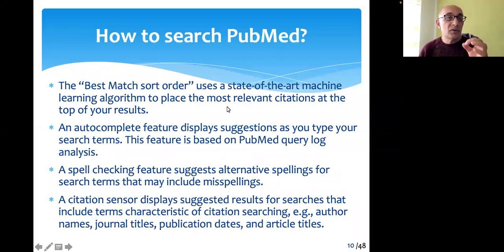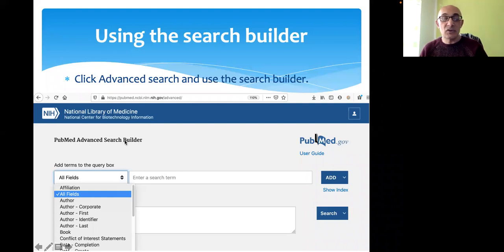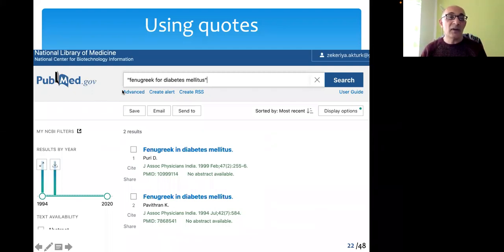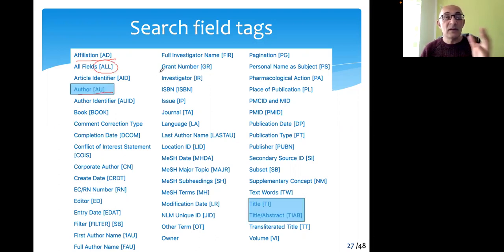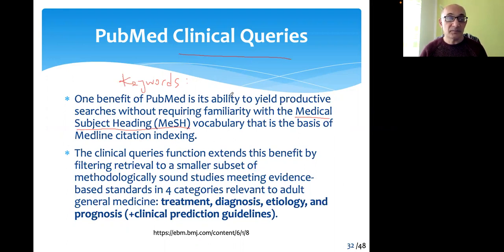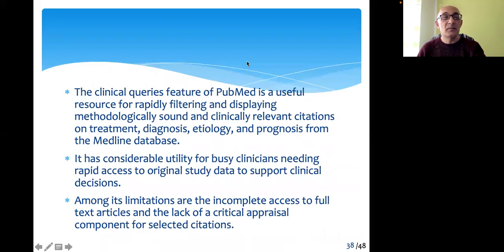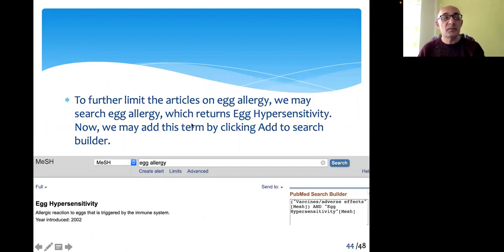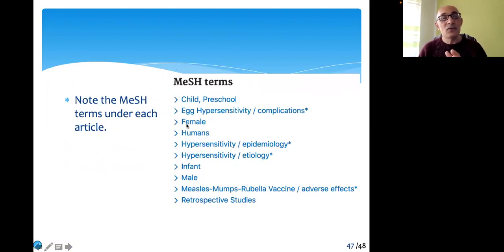T7-4 PubMed Search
EBM 7: PubMed search - part 4